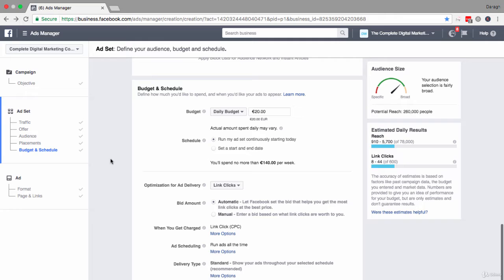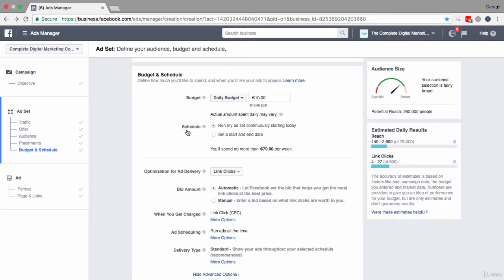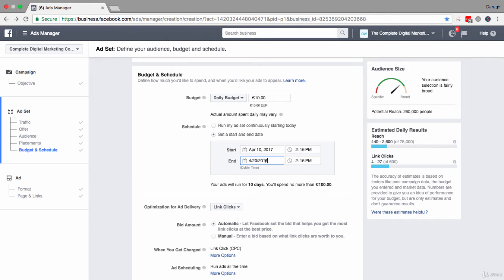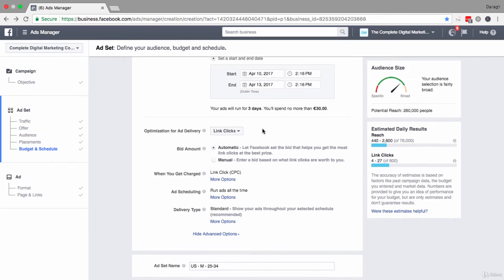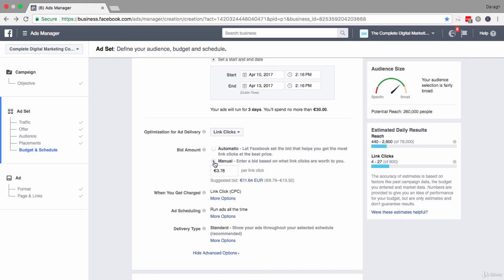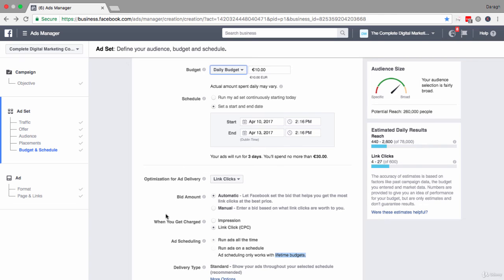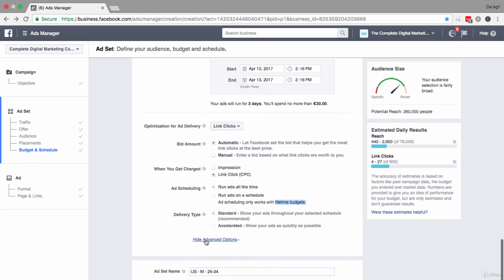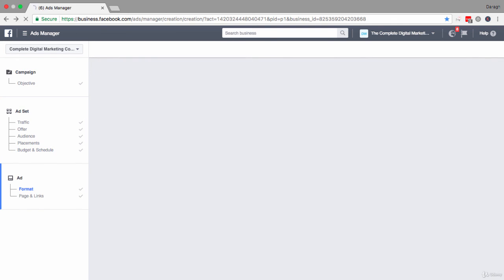12. Budgets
Budgets